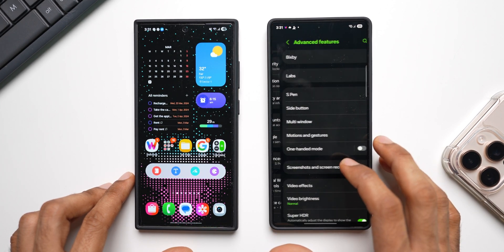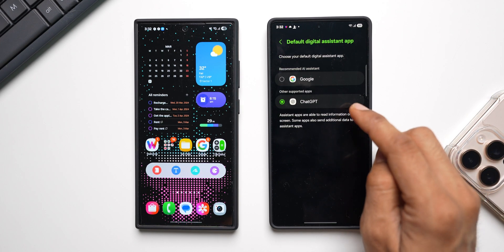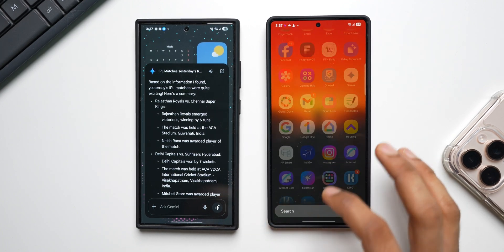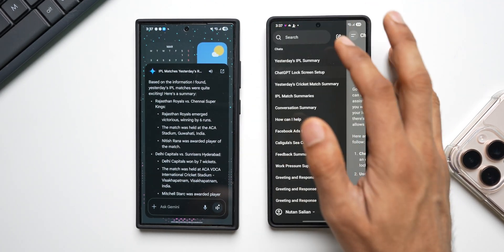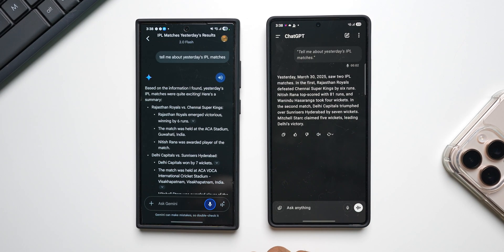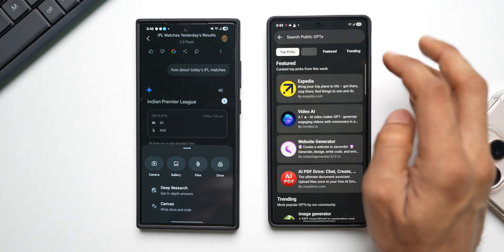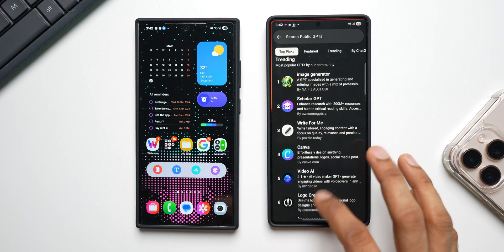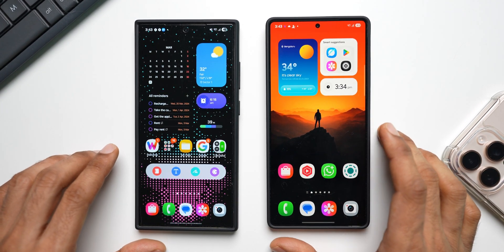I am Switching To ChatGPT because Samsung/Google Made it Easier !